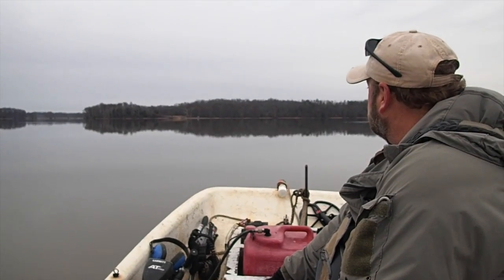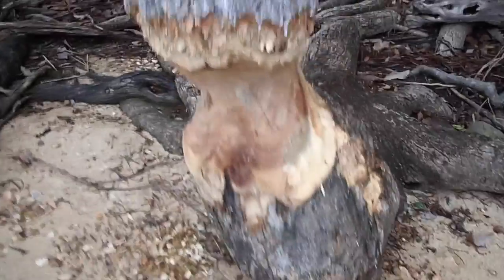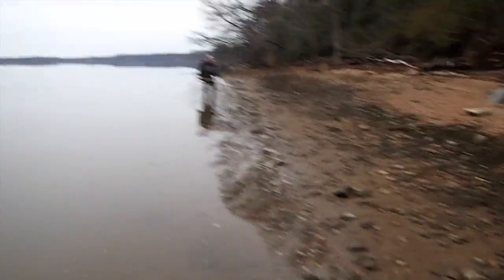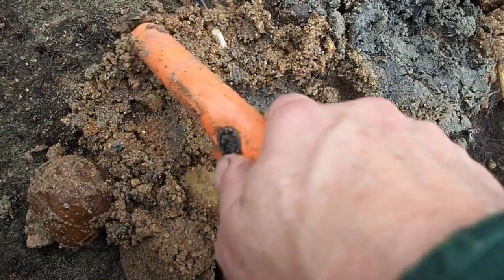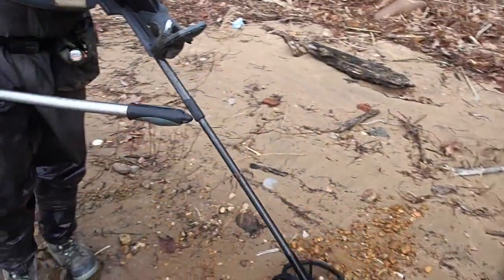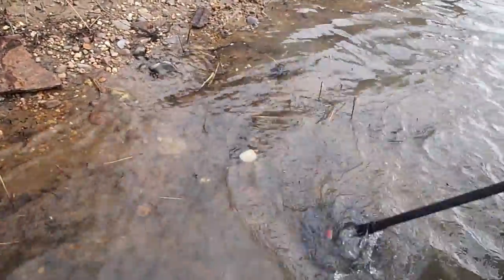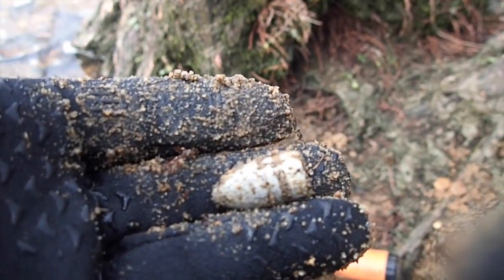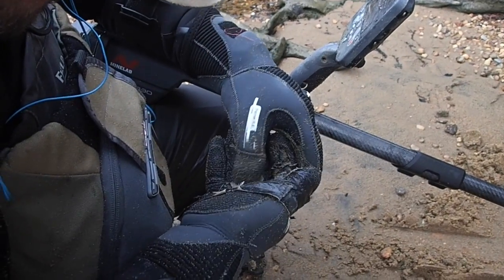John Wins The Day With An 1876 Quarter!